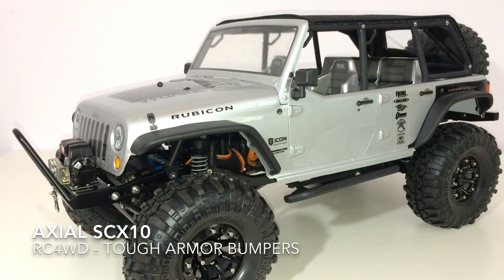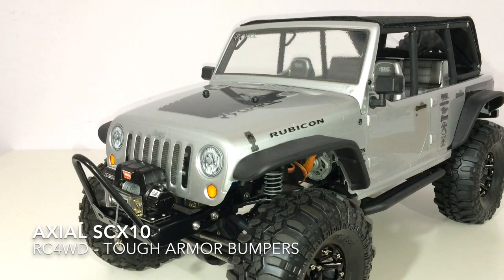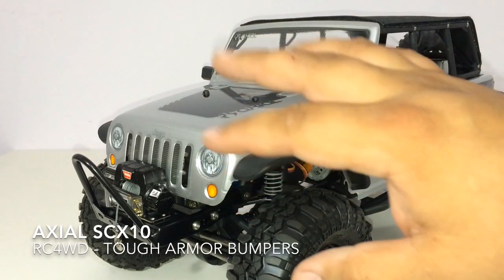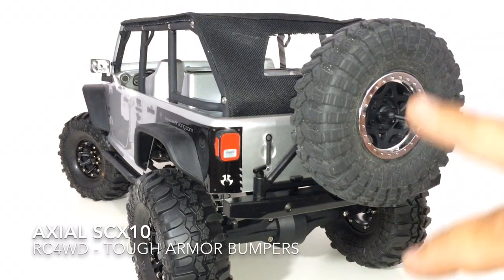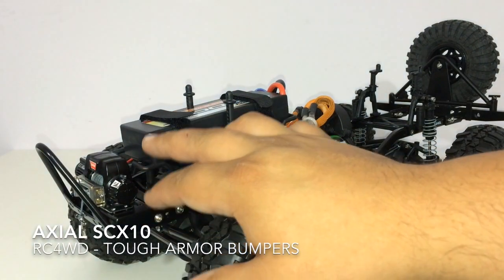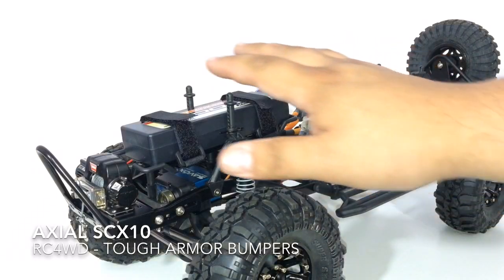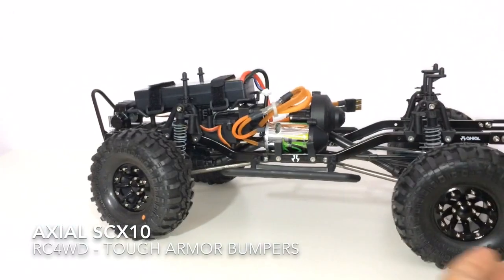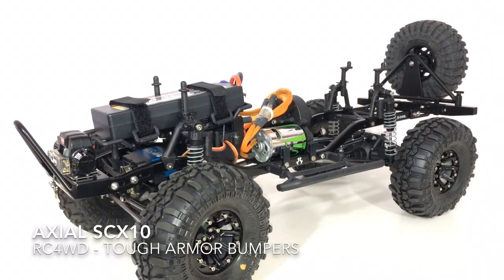GIOSTEALTHR1 - RC4WD TOUGH ARMOR BUMPERS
Giostealthr1
Axial scx10 jeep rubicon 2014
Rc4wd tough armor bumpers